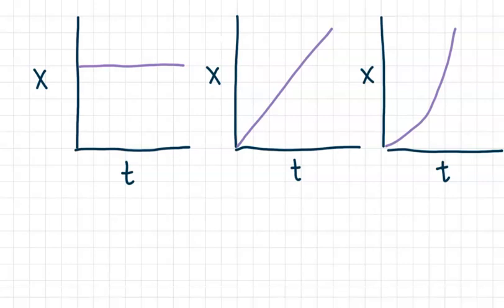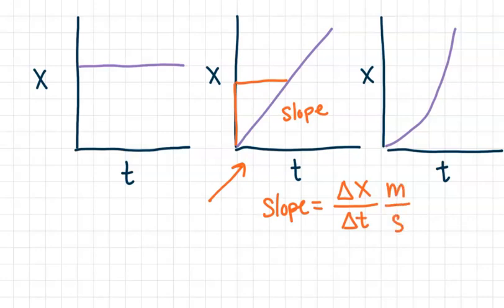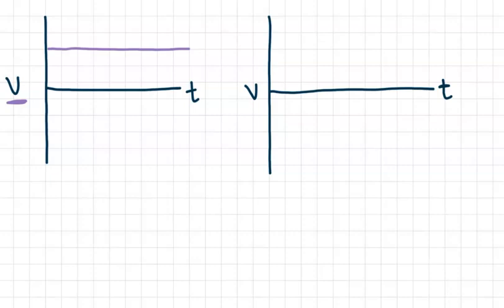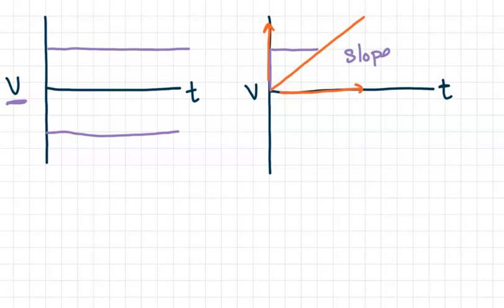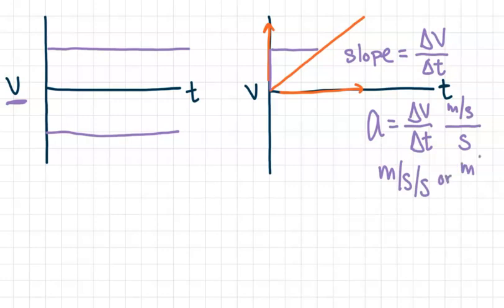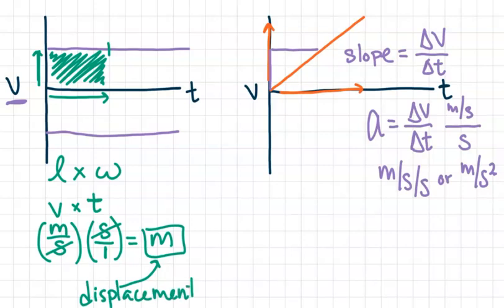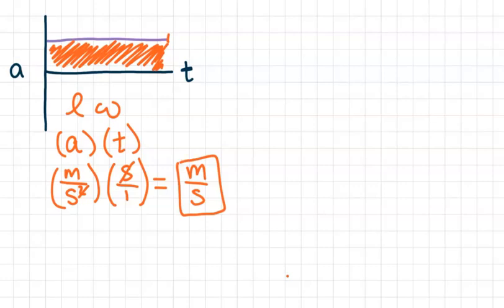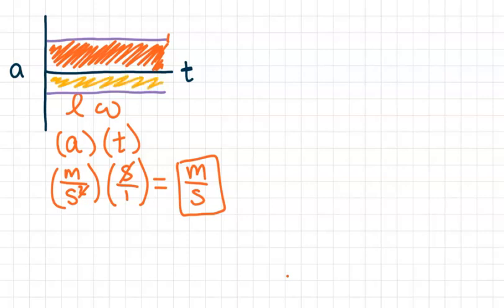Quick overview of motion graphs